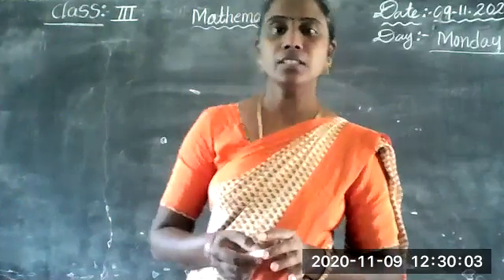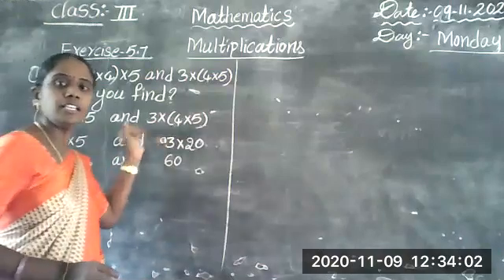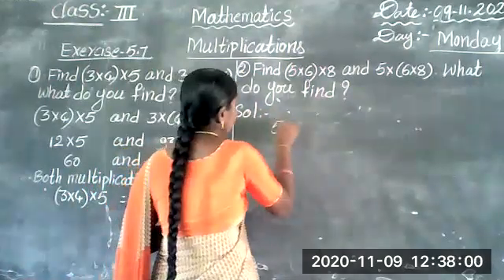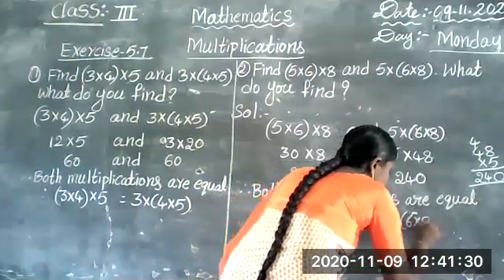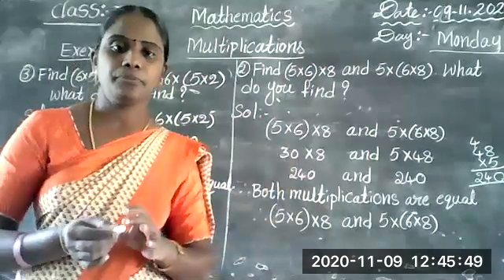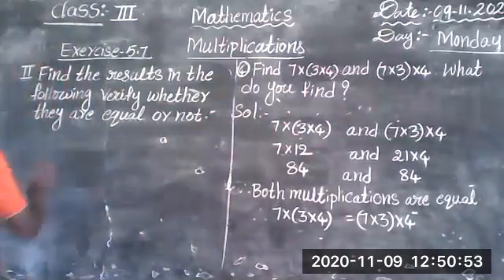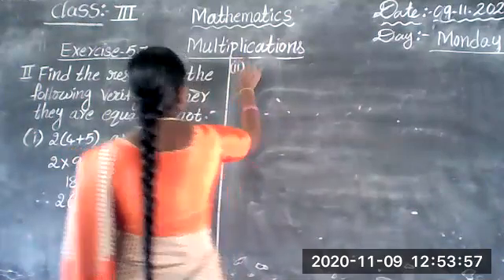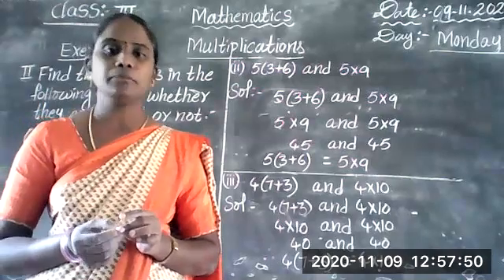III Class Mathematics (09.11.2020) From Vivekananda High School, Ramannapet